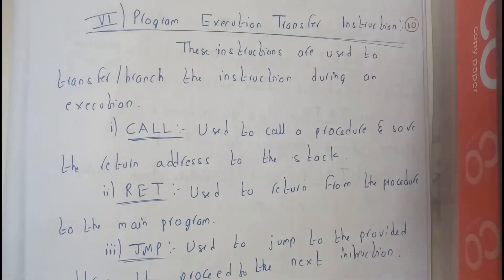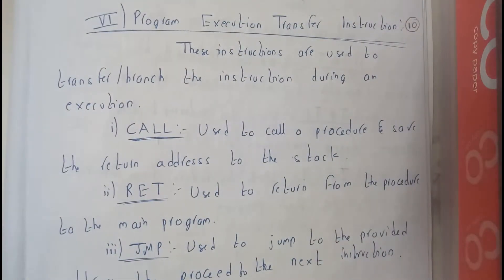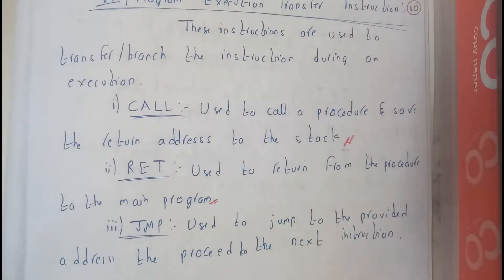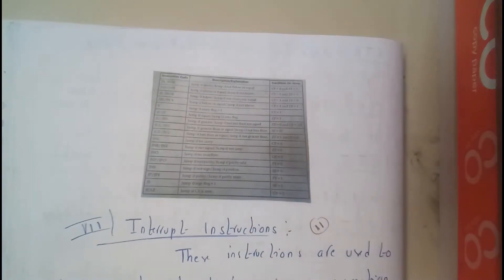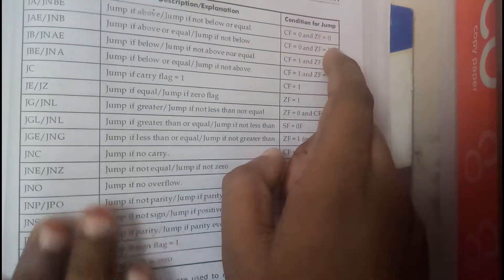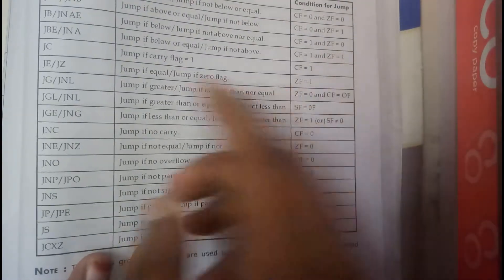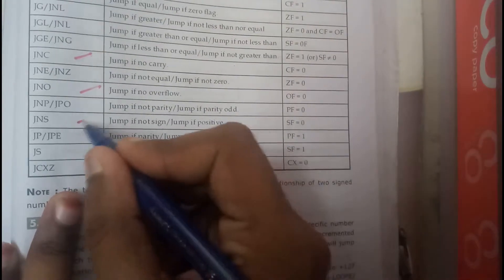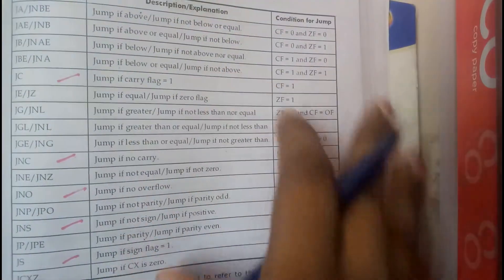10 Program execution transfer instruction of 8086